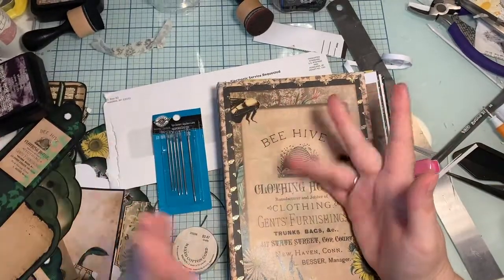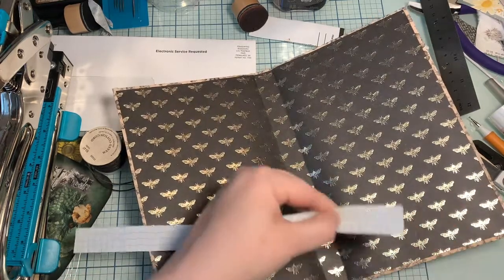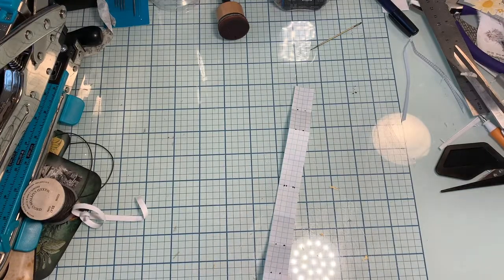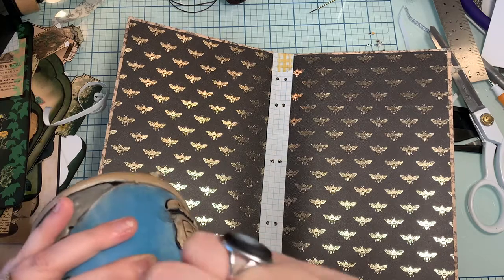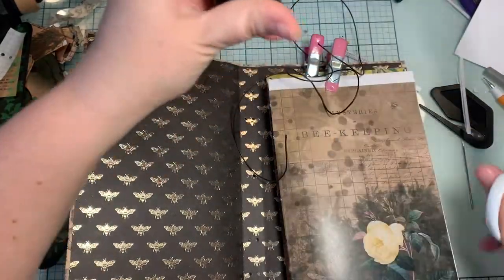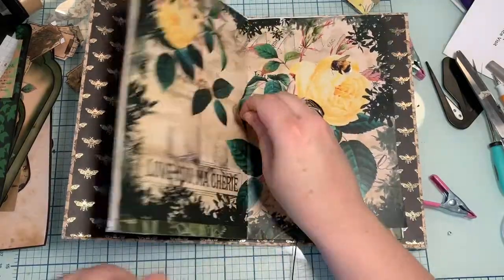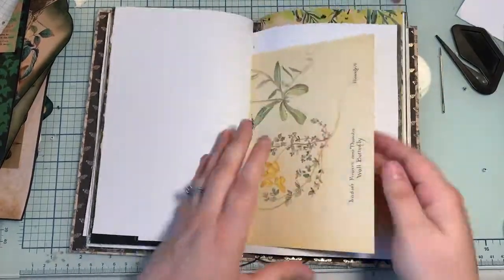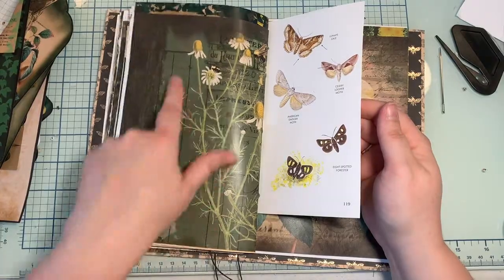Sunflowers and Honey Bees Part2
Sewing signatures into our Sunflowers and Honey Bees journal. Also, meet Millie.